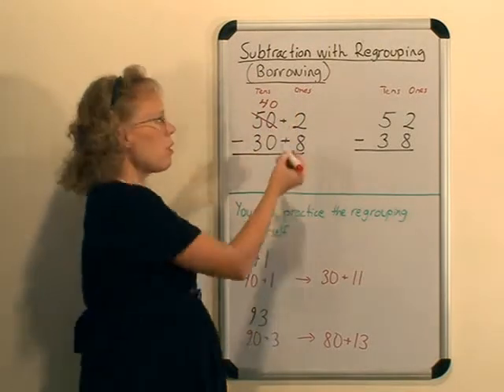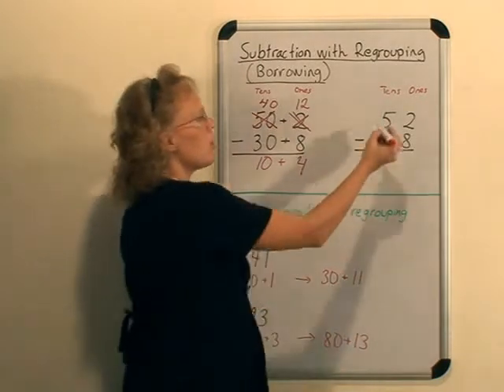Teaching subtraction with regrouping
The video shows an alternative notation to the regular subtraction algorithm, where the numbers are broken down in to hundreds, tens, and ones, before regrouping (borrowing). For example, 56 is written as 50 + 6. The regrouping then becomes more transparent and easier for the student to understand.